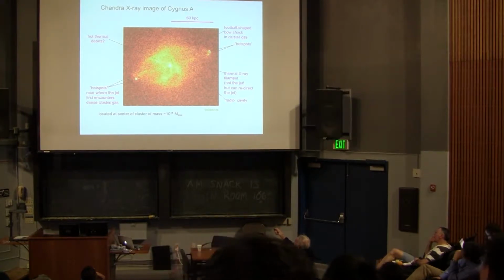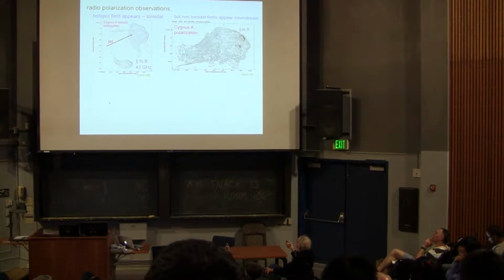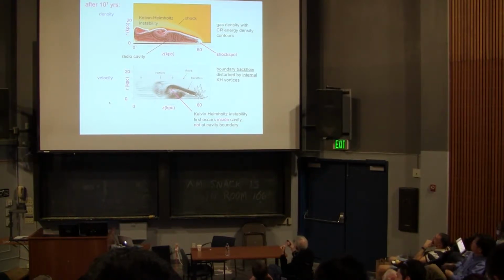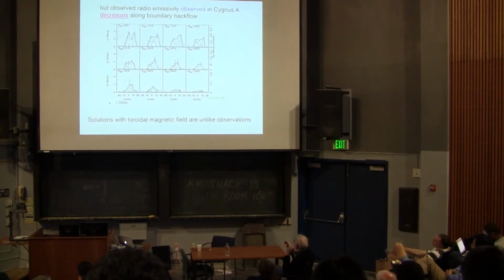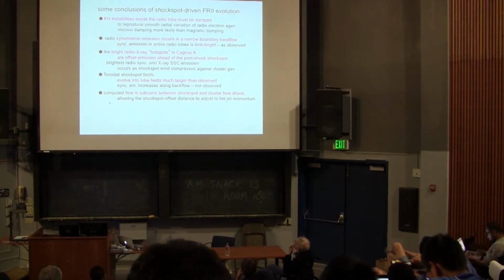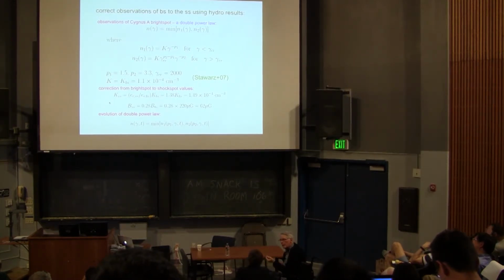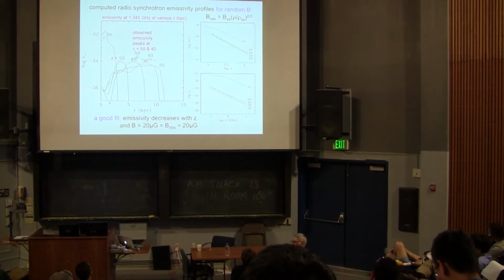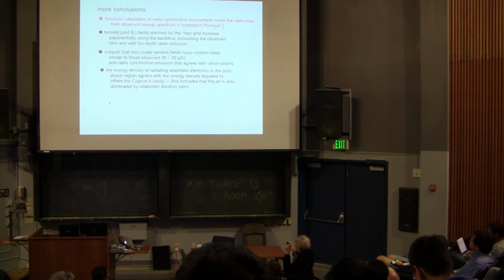Bill Mathews "Radio-emitting electrons in the Cygnus A cavity"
Bill Mathews, UC Santa Cruz, "Radio-emitting electrons in the Cygnus A cavity"

2013 Santa Cruz Galaxy Workshop